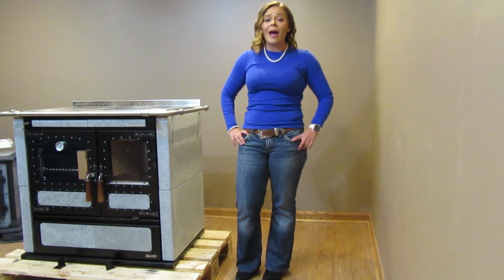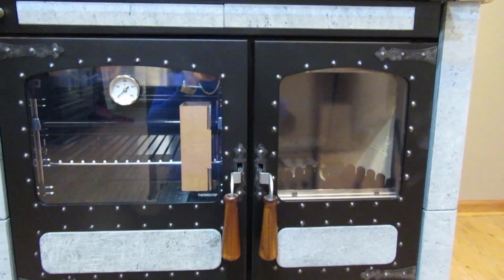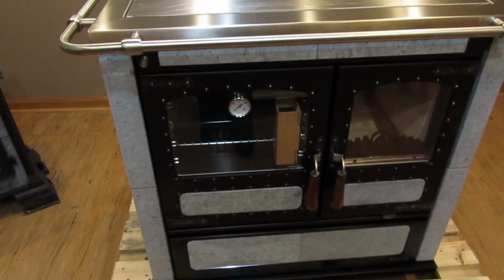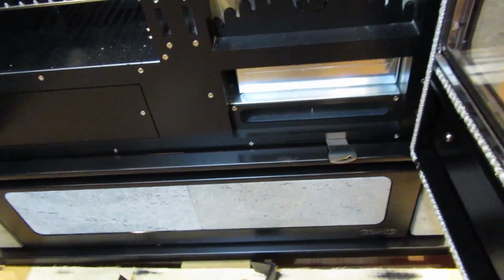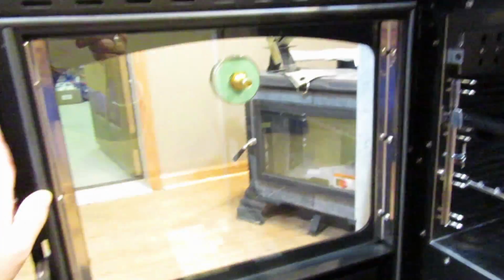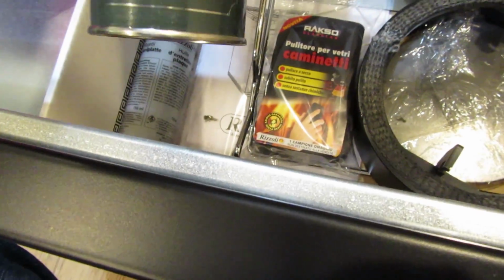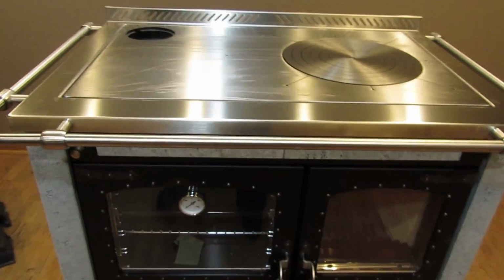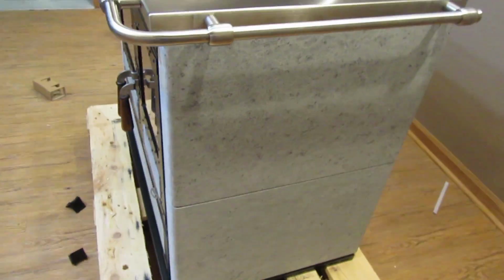Obadiah's: Rizzoli L90 Wood Cookstove - Technical Overview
In this video, Obadiah's Sarah Chain takes an in-depth look at the technical details behind the Rizzoli L90 Wood Cookstove. She goes over the stainless steel oven and what you can expect to find inside, the reversable flue options, the differences between the gaskets on the oven and firebox doors, what kind of accessories are included with the stove, and more.

Give us a call at:
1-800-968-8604 (Monday - Friday, 9:00 AM - 5:00 PM MST)